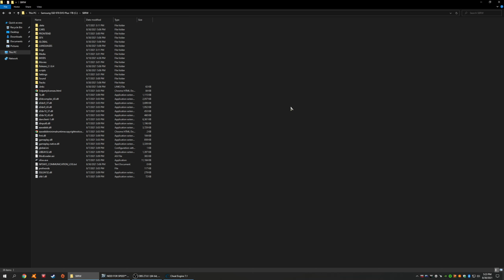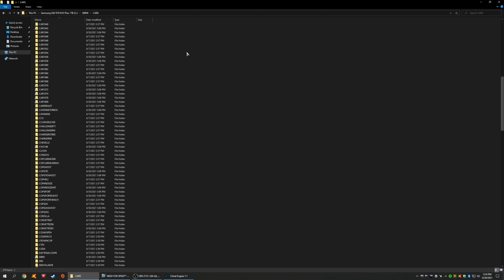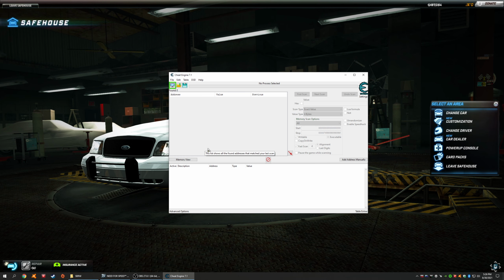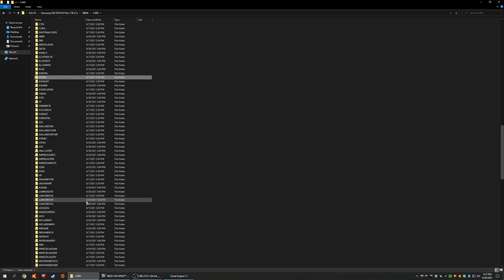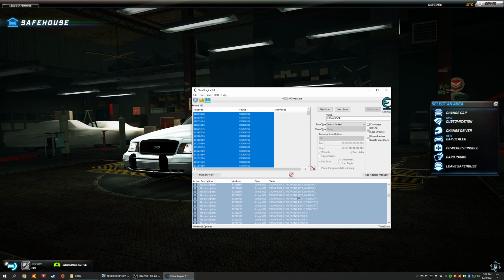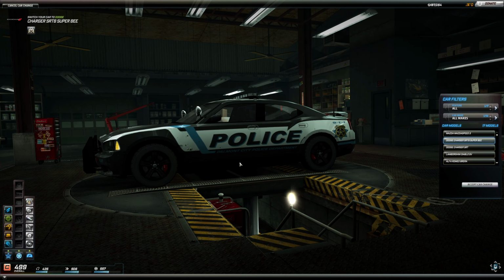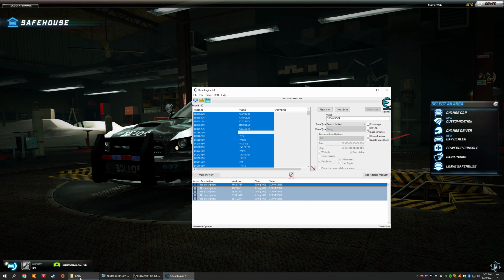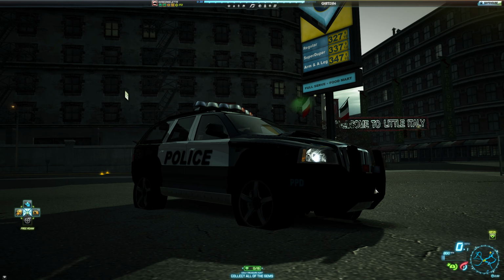NFS World Tutorial: Driving AI Police/Traffic Cars Through Memory Editing in 2021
WARNING! You MUST restart the game completely WITHOUT cheat engine running AT ALL before beginning any kind of event or the server I mentioned [WUGG] will ban you, per server rules! Freeroam ONLY, you have been warned! Car file names are decoded below.

Here's a 2021 tutorial for NFS World [now playable again as "SoapBox Race World" thanks to community efforts, search that name for information regarding installing and playing the game] for visually switching out vehicle models to "drive" hidden and unplayable vehicles, such as the AI police and traffic cars! This only affects your machine while playing online so nobody else will see the effects, and the performance characteristics of the "source" vehicle you visually replace are not changed. All editing done in this fashion resets upon restarting the game, thus you can't "keep" any specific car after restarting.

AI Police Car File Names:

CROWNCOP - The regular playable Ford Crown Victoria, my favorite car to switch models with
COPMIDSIZE - AI Heat 1 Police Dodge Charger Civic Cruiser
COPGHOST - AI Heat 2 Police Dodge Charger Undercover Civic Cruiser
COPMIDSIZEINT - AI Heat 1 Police Generic Civic Cruiser [from Most Wanted]
COPCARMUS08 - AI Heat 3 Police Generic Muscle Car
COPCARMUS08GH - AI Heat 4 Police Undercover Generic Muscle Car
COPGTO - AI Heat 3 Police Pontiac GTO
COPGTOGHOST - AI Heat 4 Police Undercover Pontiac GTO
COPSPORTHENCH - AI Heat 5 Police Federal Chevrolet Corvette
COPSPORTGHOST - AI Heat 6 Police Federal Undercover Chevrolet Corvette
COPSPORT - AI Police Cross' Corvette
COPSUV - AI Police Rhino Heavy
COPSUVL - AI Police Rhino Light
COPSUVGHOST -AI Police Undercover [WUGG server]
COPHELI - AI Police Helicopter [actually floats in the air!]

AI Traffic Car File Names:

TRAF4DSEDA - AI Traffic Sedan
TRAF4DSEDB - AI Traffic Sedan
TRAF4DSEDC - AI Traffic Sedan
TRAFAMB - AI Traffic Ambulance
TRAFCAMPER - AI Traffic Camper
TRAFCEMTR - AI Traffic Cement Truck
TRAFCOURT - AI Traffic Courtesy Car
TRAFDMPTR - AI Traffic Dump Truck
TRAFFICCOUP - AI Traffic generic coupe
TRAFFIRE - AI Traffic Fire Truck
TRAFGARB - AI Traffic Garbage Truck
TRAFHA - AI Traffic Hatchback
TRAFMINIVAN - AI Traffic Minivan
TRAFNEWS - AI Traffic News Van
TRAFPICKUPA - AI Traffic Pickup Truck
TRAFPIZZA AI Traffic Pizza Delivery Vehicle [WUGG server]
TRAFSTWAG - AI Traffic Station Wagon
TRAFSUVA - AI Traffic SUV
TRAFTAXI - AI Traffic Taxi
TRAFVANB - AI Traffic Van
TRAILERA - AI Trailer
TRAILERB - AI Trailer
TRAILERBOX - AI Trailer
TRAILERCMT - AI Trailer
TRAILERCRATE - AI Trailer
TRAILERLOG - AI Trailer

Decoded "CARXXXX" File Names:

CAR1002 - Porsche 911 GT3 RS 4.0
CAR1004 - Pagani Zonda Cinque
CAR1006 - Lamborghini Reventon
CAR1008 - McLaren F1 [E]
CAR1010 - Nissan Skyline GT-R R34 NISMO Z-Tune
CAR1012 - Mitsubishi Eclipse GS-T
CAR1014 - Audi R8 LMS Ultra
CAR1016 - Marussia B2
CAR1018 - McLaren MP4-12C (Halloween)
CAR1020 - Ford F-150 SVT Raptor
CAR1022 - Ford Escort Mk1 RS1600
CAR1024 - Need for Speed: World SUV (Speed Rabbit)
CAR1026 - Mazda RX-Y (FC3S)
CAR1028 - Hummer H1 Alpha (Snowflake)
CAR1030 - Koenigsegg XXCR Edition
CAR1032 - Chevrolet Cobalt SS
CAR1034 - Lamborghini Aventador LP 700-4
CAR1036 - Vauxhall Monaro VXR
CAR1038 - Koenigsegg Agera
CAR1040 - Porsche 914-6 GT
CAR1042 - NOTHING
CAR1044 - Ford Police Interceptor
CAR1046 - Ford Capri RS3100
CAR1048 - Shelby Cobra 427S/C
CAR1050 - Audi A3 3.2 Quattro
CAR1052 - Lamborghini Estoque
CAR1054 - Hummer H1 Alpha
CAR1056 - Ford Lotus Cortina
CAR1058 - NOTHING
CAR1060 - Bugatti Veyron 16.4
CAR1062 - Caterham R500 Superlight
CAR1064 - Mercedes-Benz SLR McLaren Stirling Moss
CAR1066 - Jeep Grand Cherokee SRT
CAR1068 - Lamborghini Miura (Concept)
CAR1070 - Dodge Charger SRT (2012) [WUGG Server]
CAR1072 - Porsche 918 RSR Concept
CAR1074 - Pagani Huayra

Play around with file names to find other vehicles or ask below in the comments and I can try to help with more file names if desired!